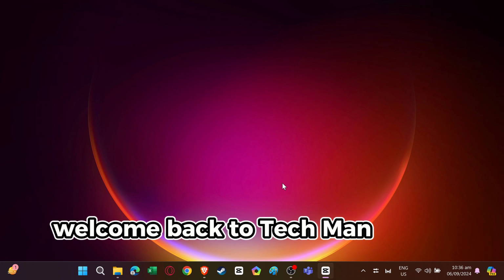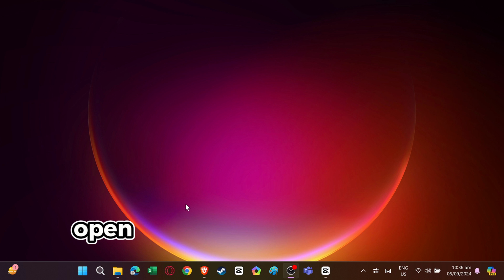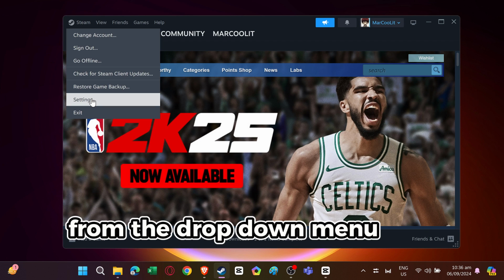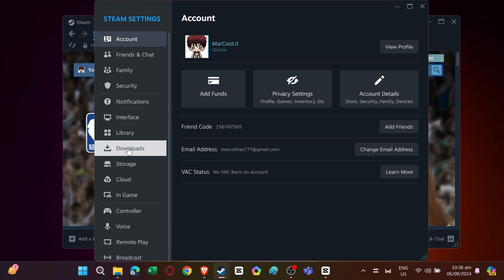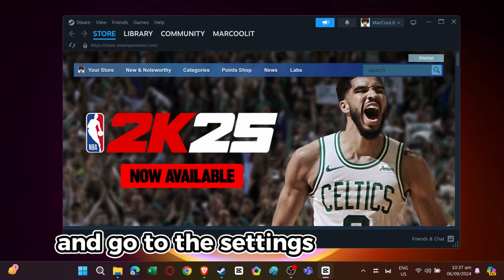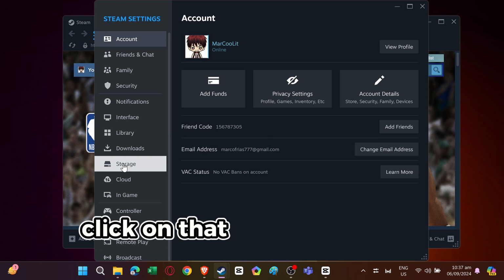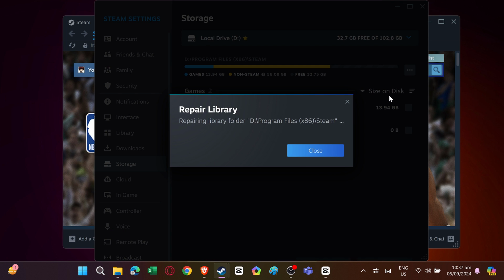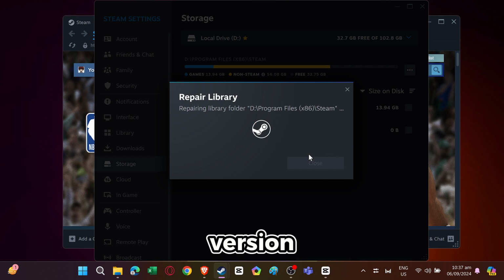✅ How to FIX STEAM CORRUPT UPDATE FILES - FULL UPDATED GUIDE 🚀✨😱✅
Are you facing the frustrating "Corrupt Update Files" error while trying to update games on Steam?

Don't worry, this full updated guide will walk you through simple steps to fix it! Whether it's a problem with your download cache or Steam installation, I've got you covered with the best solutions to get you back to gaming in no time.

🔍 In This Video, You Will Learn:

How to clear your Steam download cache to resolve the corrupt files issue.
How to verify the integrity of your game files to avoid future errors.
How to fix file permissions and other common causes of corrupt updates.
Bonus: Advanced tips on managing your Steam library and preventing future update problems.

Quick and effective solutions to eliminate the "Corrupt Update Files" error.
Easy-to-follow steps that anyone can try, no matter your experience level.
Keep your Steam games running smoothly with these troubleshooting tips.